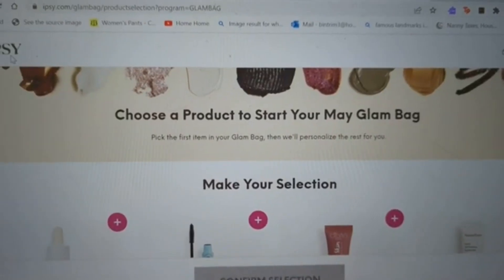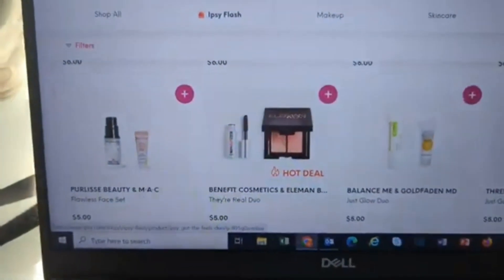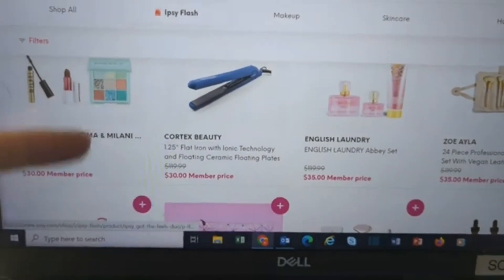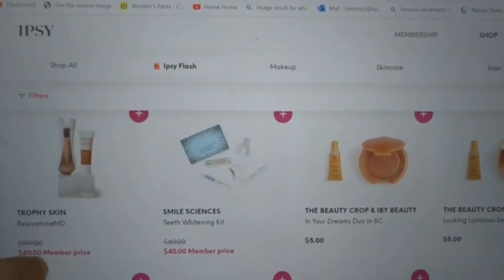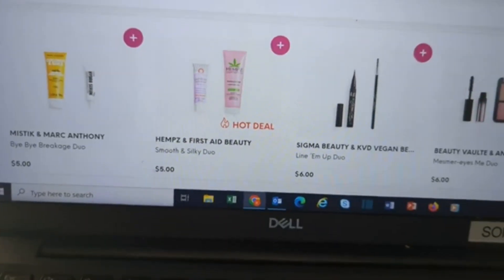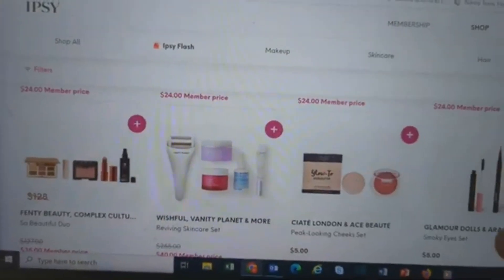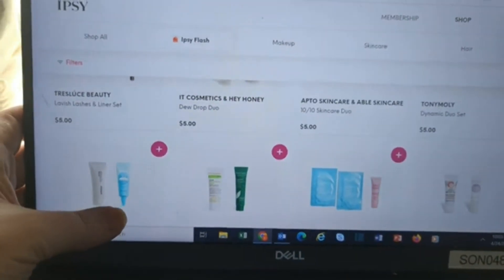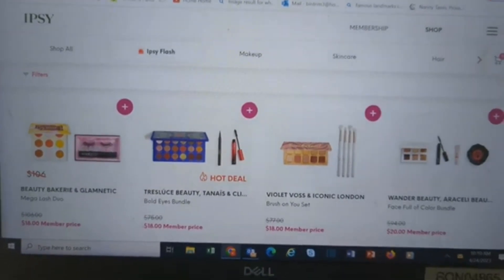IPSY Choice Day - Is The Flash Sale Better Than The Drop Shop?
Thank you for spending part of your day with me.  Today is the Choice Day for the IPSY Glam Bag and the Flash Sale.  Is it just me or is the Flash Sale better than the Mega Drop Shop?

1.  The winner will be announced on May 1, 2023.
2. TEMU Collab: Runs April 15 - April 29, 2023.  The winner will be announced on May 1, 2023.
3. Earth Day Collab: Runs April 22 - May 6, 2023.  The winner will be announced on May 7, 2023.

🌹LIFESTYLE BOXES
FabFitFun: Save $10 on your first Seasonal Box